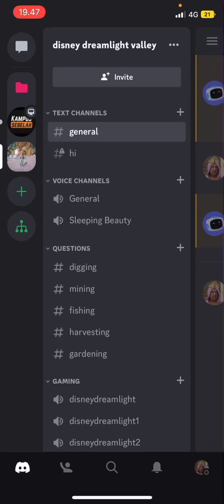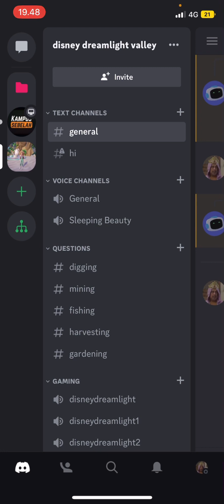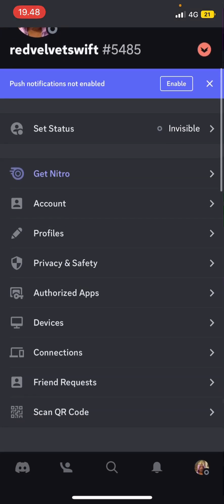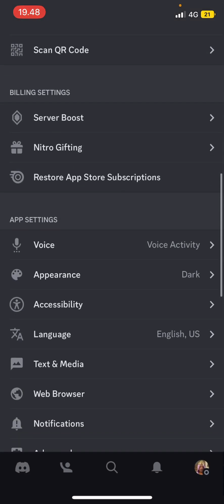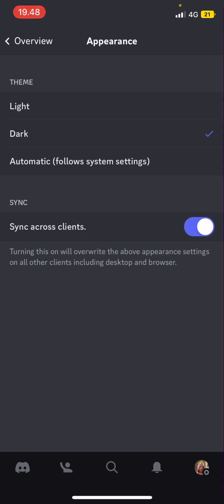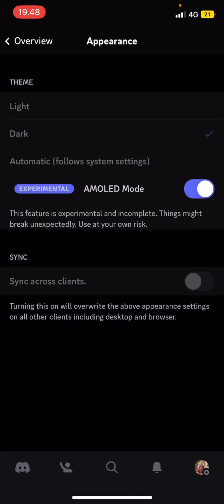How You Can Simply Enable Darker Display Theme (Amoled Mode) On The Discord Mobile App?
Want to enable a darker display theme on Discord? Here's how you can do that!